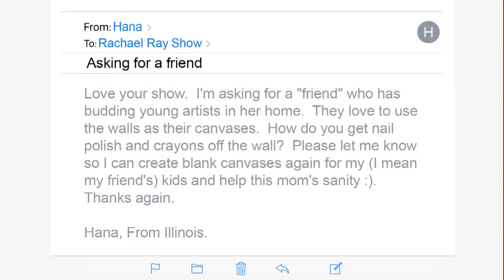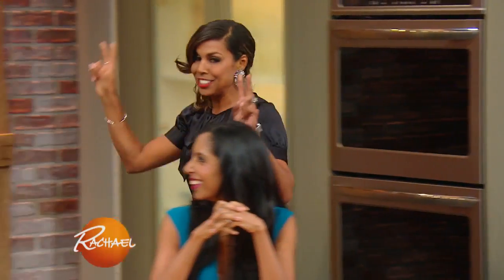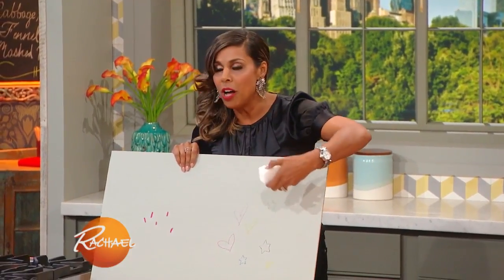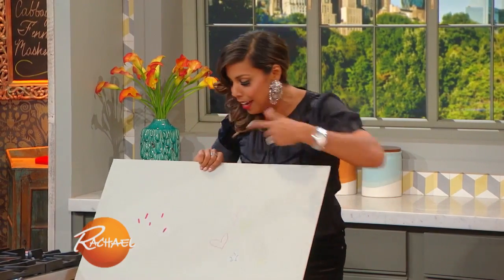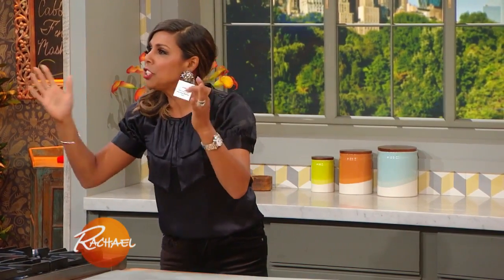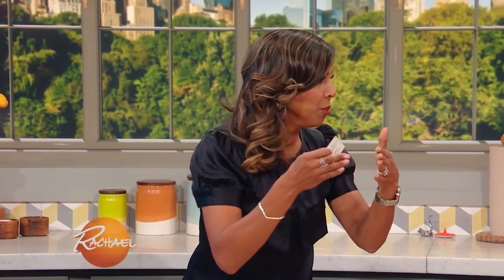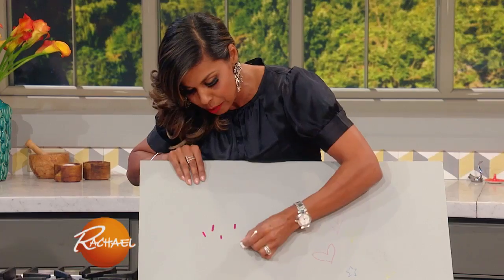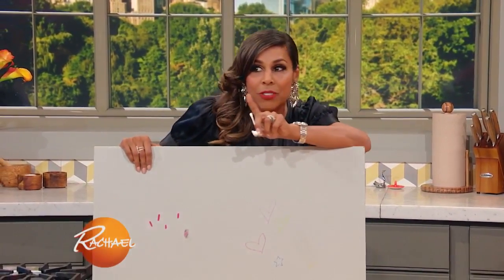How Can I Get Nail Polish and Crayon Marks Off My Walls?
Good news! Cleaning up your kid’s “artistic masterpieces” is easier than you think.